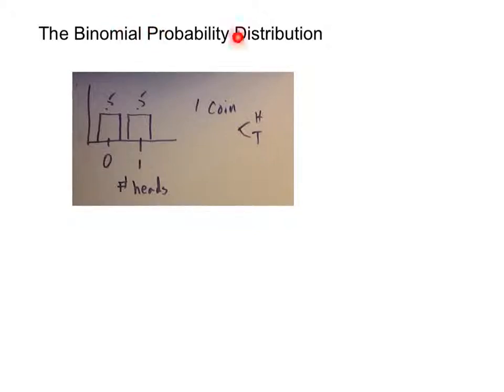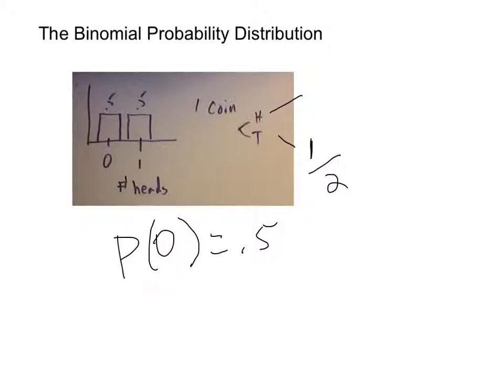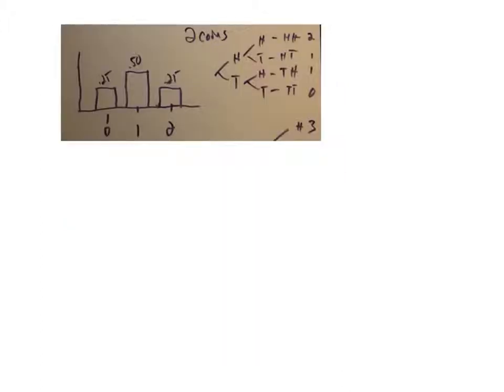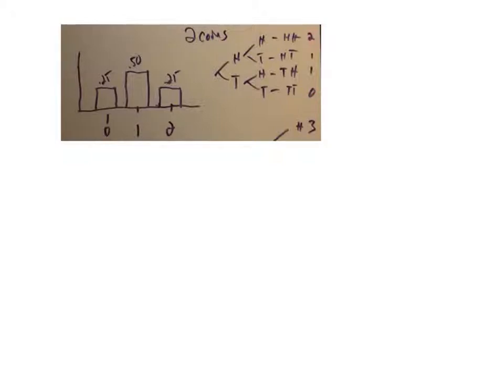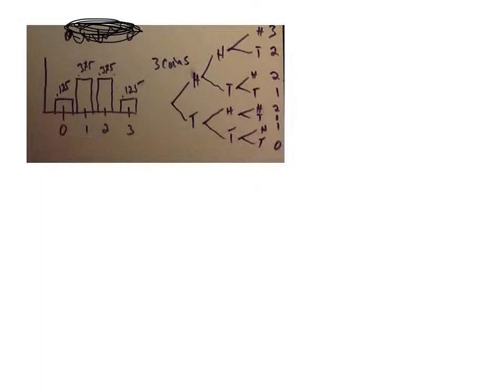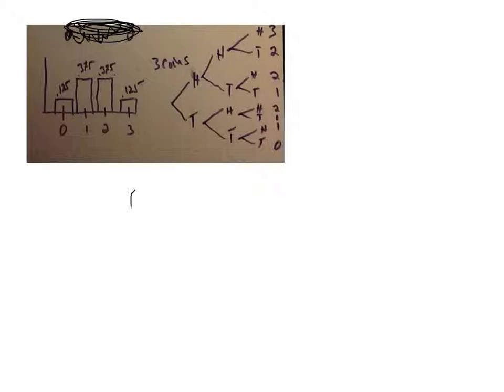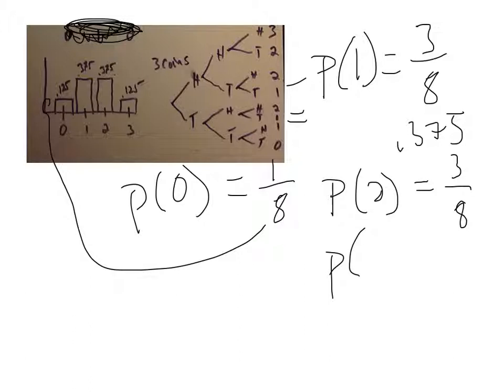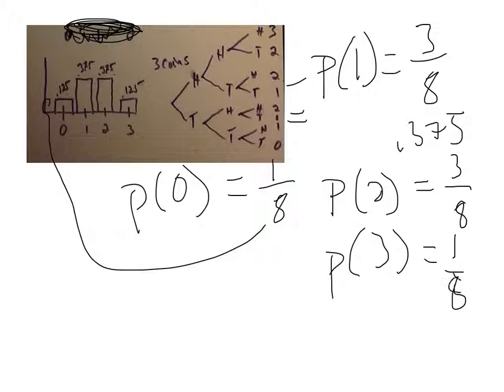Binomial Probability Distributions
To supplement WebAssign Week 7 Stevens Think Do